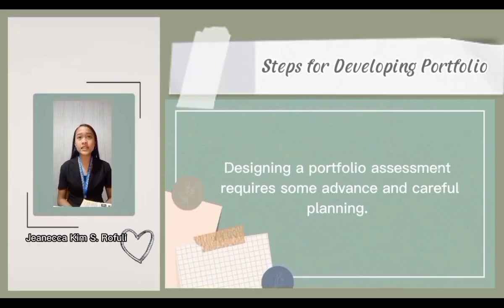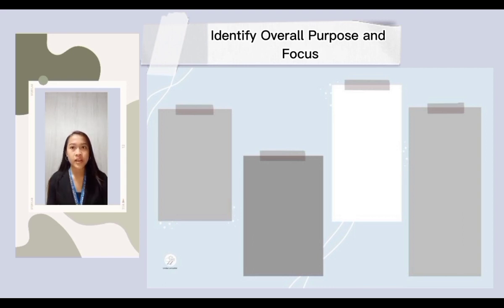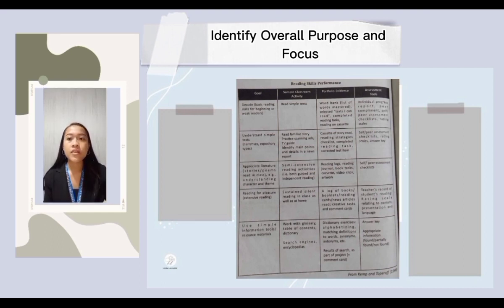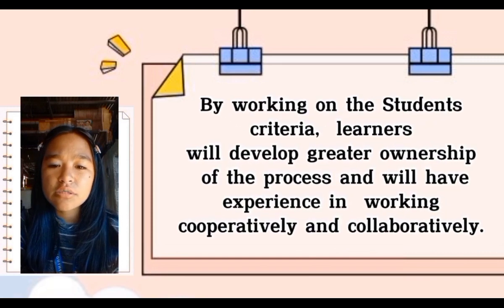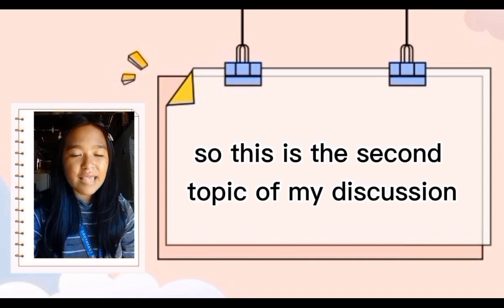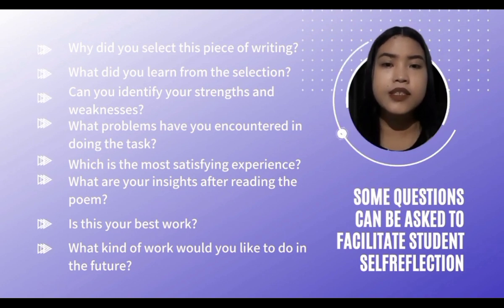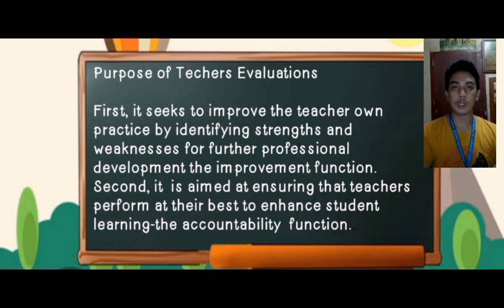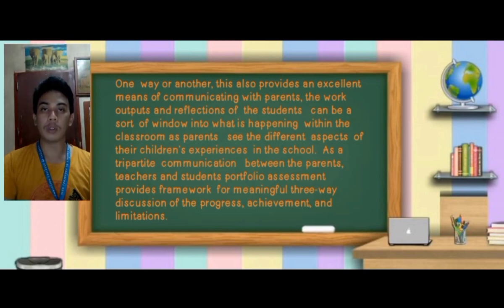7 June 2022